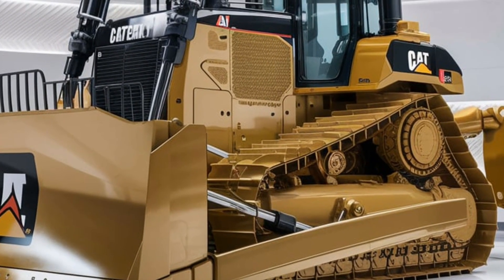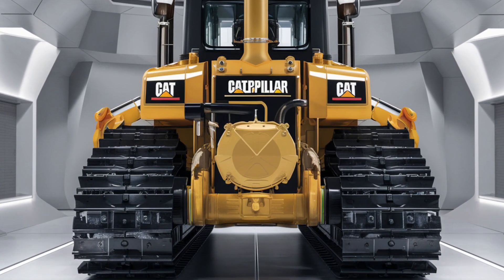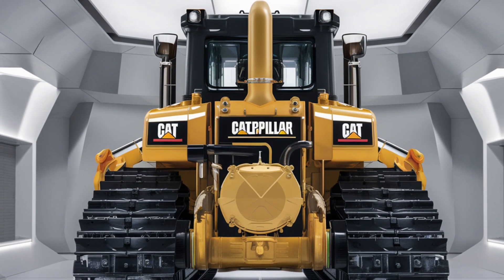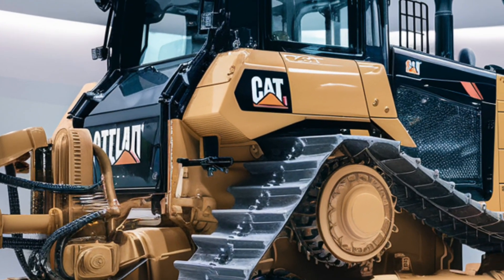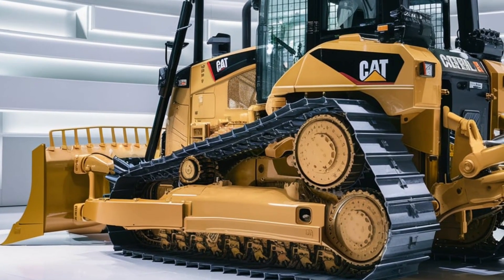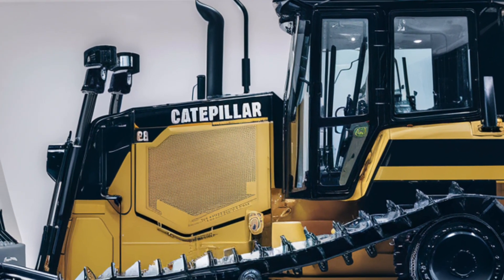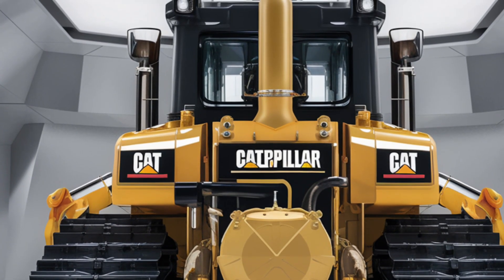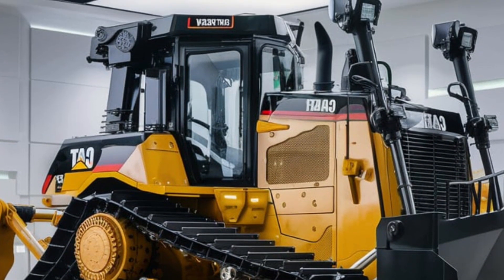2025 Caterpillar D10 Dozer: Power Meets Innovation!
2025 Caterpillar D10 Dozer: Power Meets Innovation!

"Discover the groundbreaking 2025 Caterpillar D10 Dozer that's changing the future of construction! Packed with innovative technology, unmatched power, and eco-friendly efficiency, this dozer is a game-changer. Watch now to see why the D10 is the ultimate heavy equipment powerhouse!"

Cover Titles :

1. "2025 Caterpillar D10 Dozer: The Future of Construction Unleashed!"
2. "Caterpillar's 2025 D10 Dozer: A Beast in Action!"
3. "Why the 2025 Caterpillar D10 Dozer Is a Game-Changer for Heavy Machinery"
4. "10 Reasons the 2025 Caterpillar D10 Dozer Is in a League of Its Own!"
5. "Unveiling the 2025 Caterpillar D10: Built for Tomorrow!"
6. "Is the 2025 Caterpillar D10 Dozer the Best Bulldozer Ever Made?"
7. "Watch the 2025 Caterpillar D10 Dominate Tough Terrains!"
8. "Caterpillar D10 Dozer 2025: Power, Performance, and Precision"
9. "The Ultimate Workhorse: Inside the 2025 Caterpillar D10 Dozer"
10. "How the 2025 Caterpillar D10 Dozer Is Redefining Earthmoving Tech!"